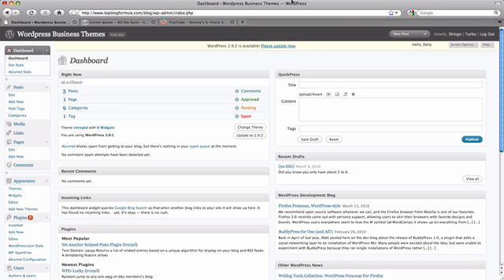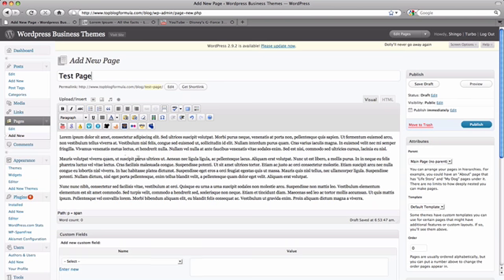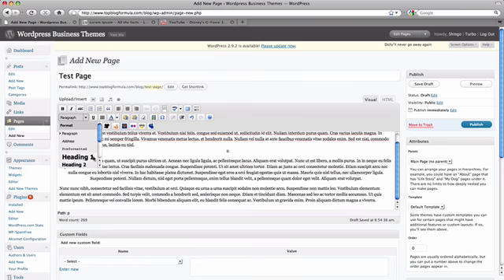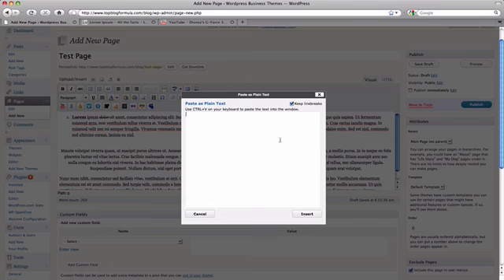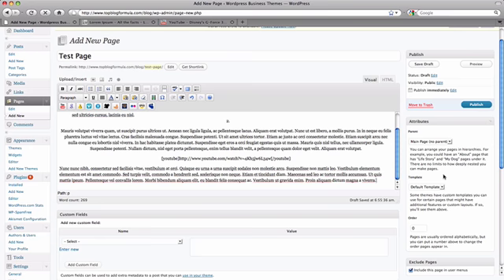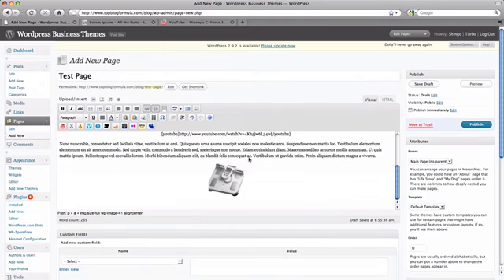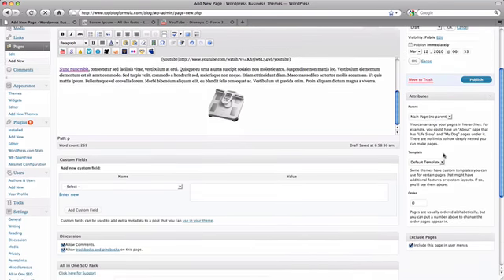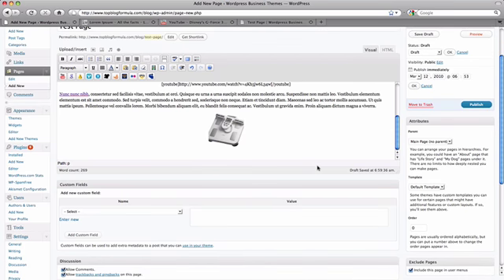How to Work with Wordprss Pages by Top Blog Formula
Step-by-step tutorial on How to Work with Wordprss Pages by Top Blog Formula  (WP 2.7+)